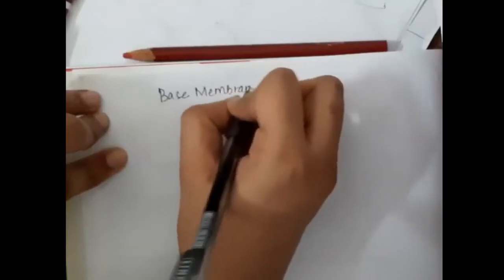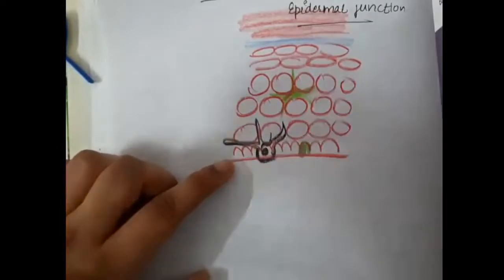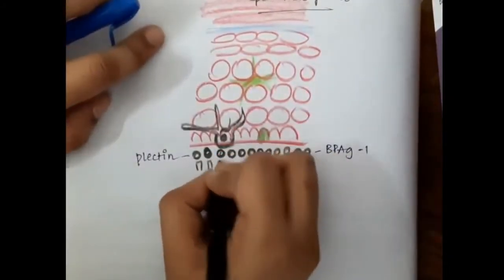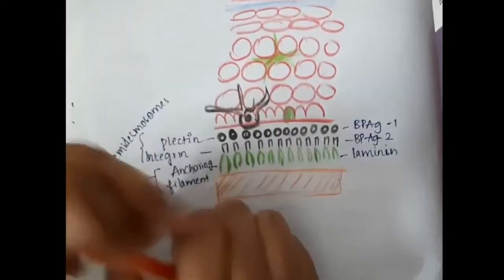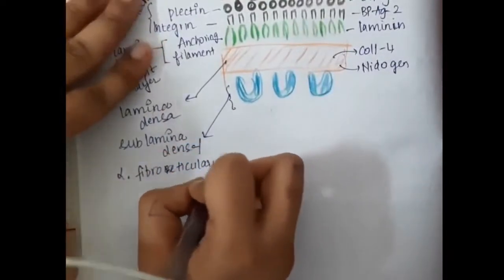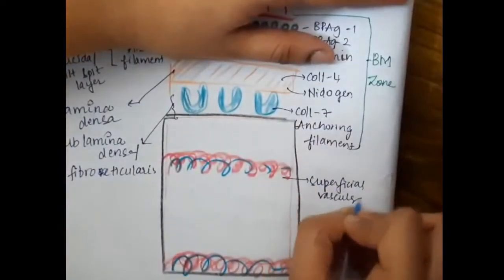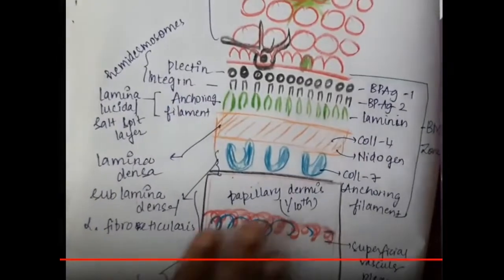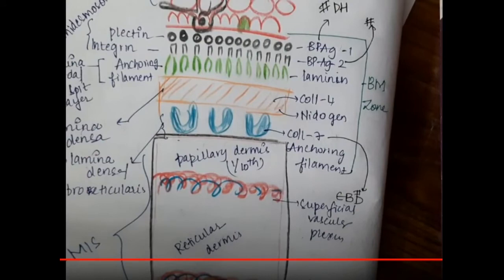basement membrane zone or dermoepidermal junction || Dermatology